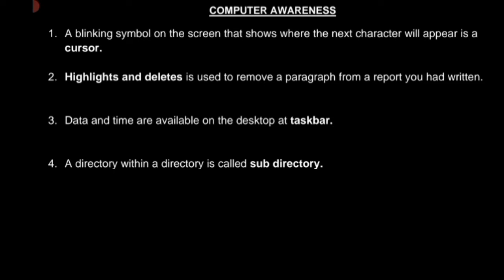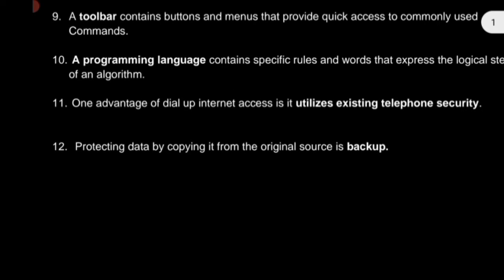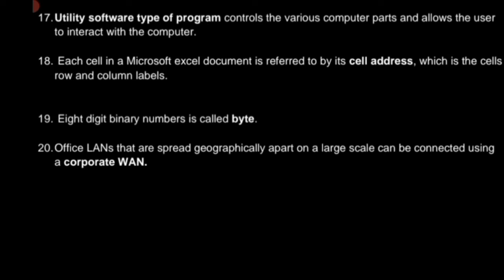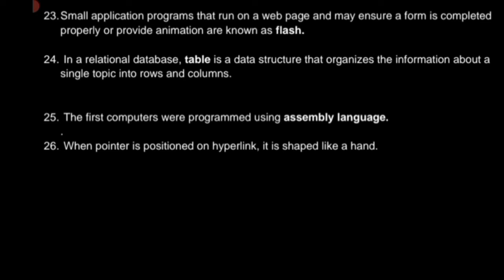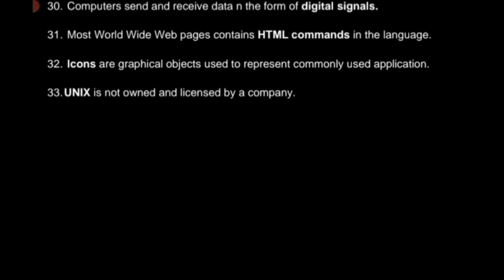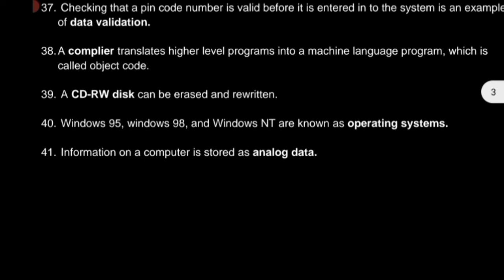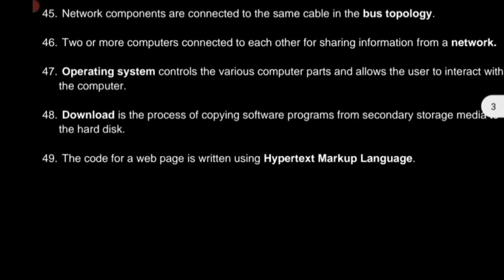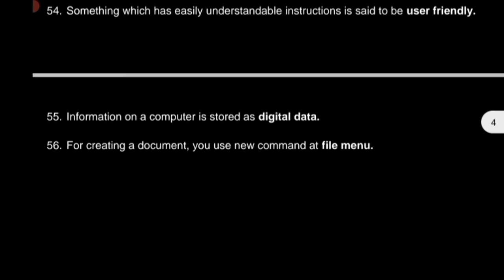Computer GK points ll ossc, opsc, osssc, cht etc. ll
# computer points for competitive exams.
# OPSC, OSSC, OSSSC, railways exams oriented.
# cbt exams for CHT Or IAT.